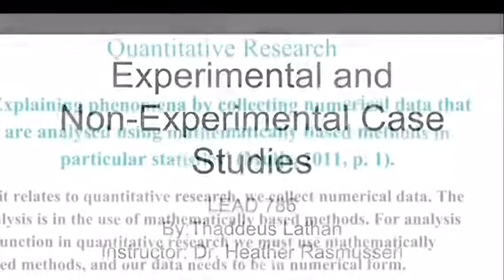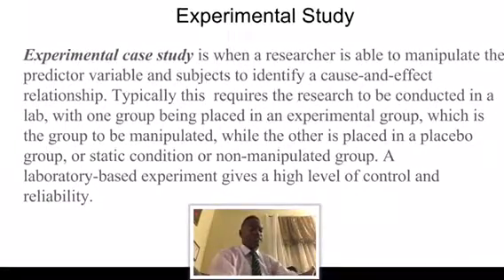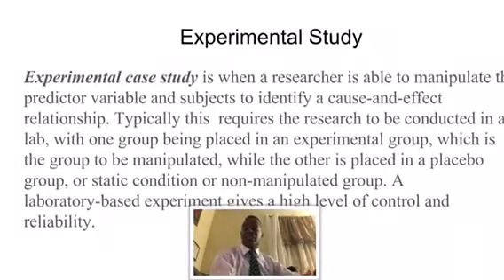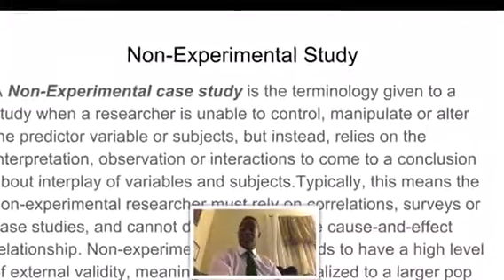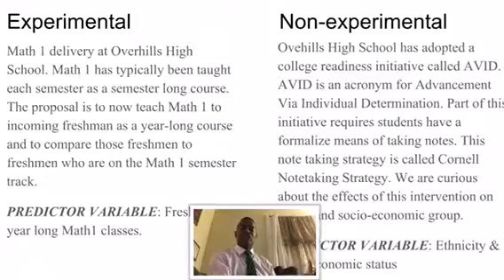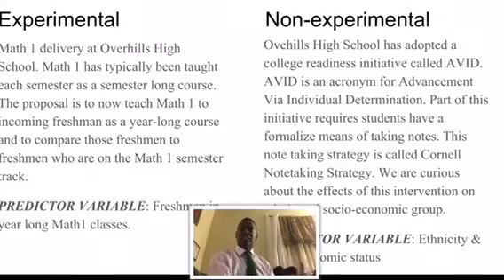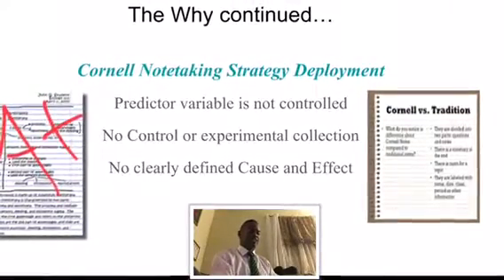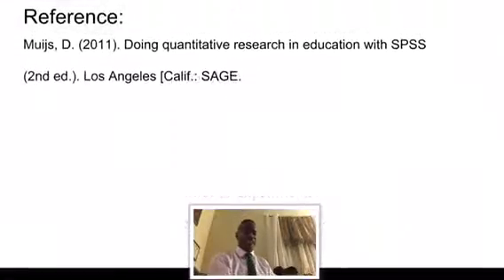Experimental & Non-Experimental Study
LEAD 786 Quantitative